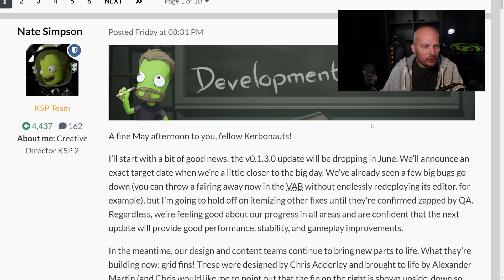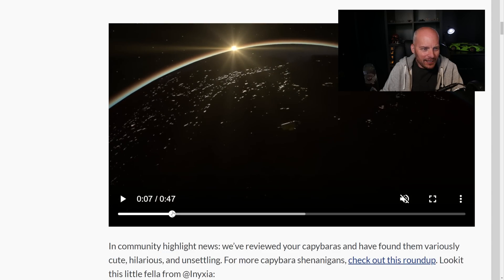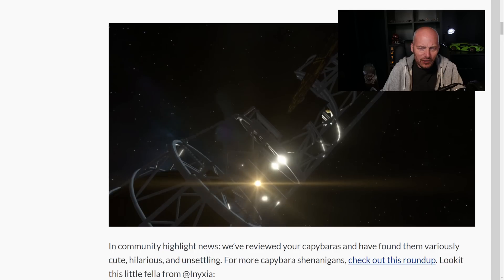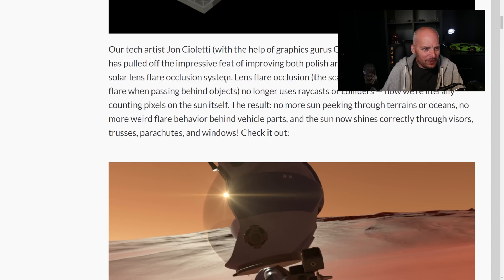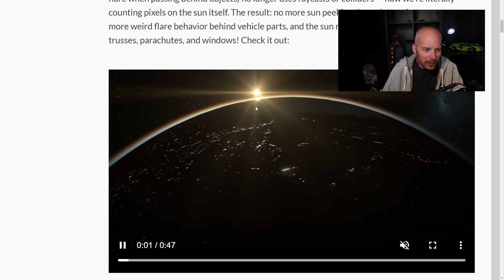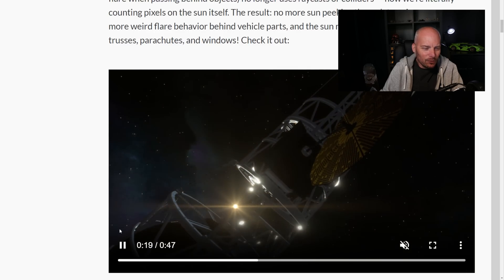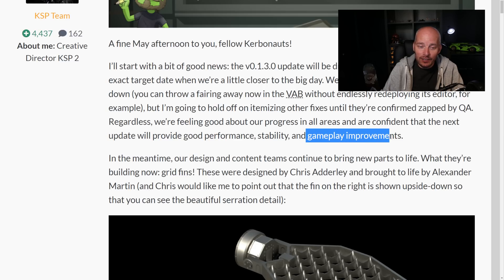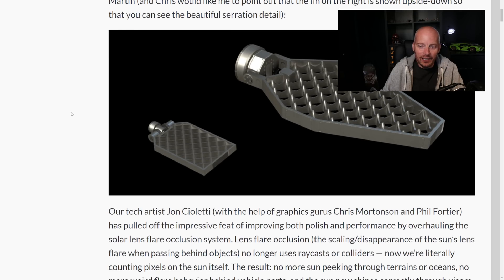New GRAPHICS, Plus Patch 3 RELEASE News - Kerbal Space Program 2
The latest dev update for KSP2 reveals the release window for patch 3.  It also gives us a glimpse at some new graphical improvements.  Kerbal Space Program 2 patch 3 then, is set for a June release.

The latest Kerbal Space Program 2 Update can be found